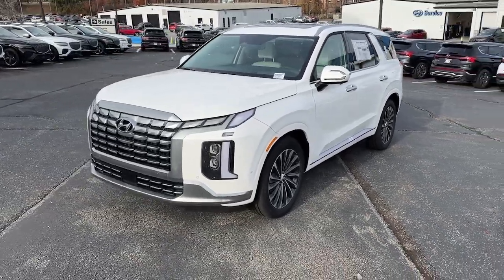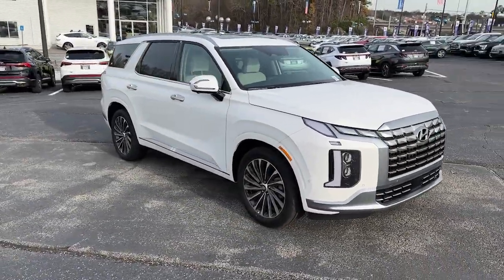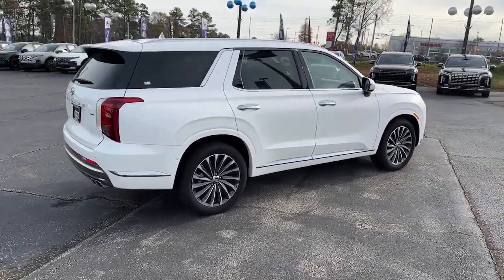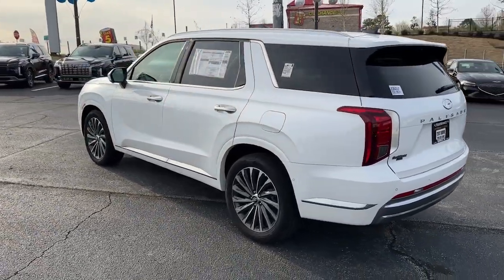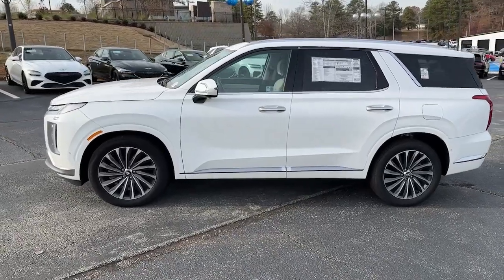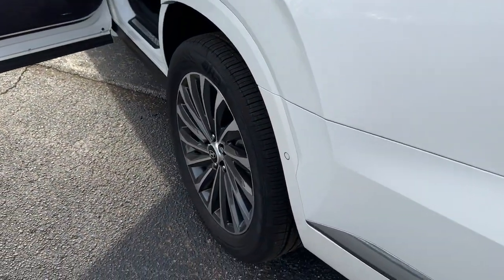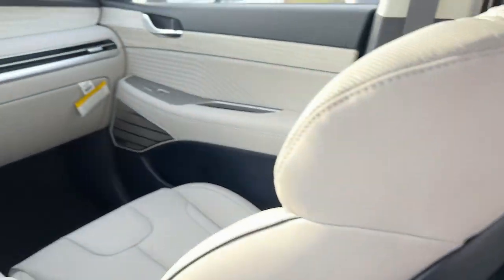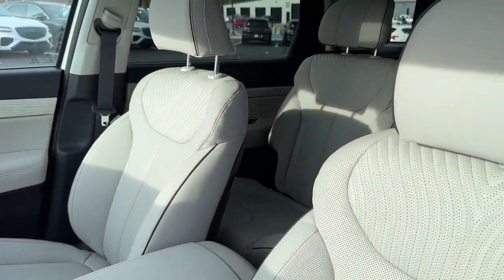2024 Hyundai Palisade Newnan, Peach Tree, Carrollton, Grantville, Palmetto, GA 2D5017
Hyper White New 2024 Hyundai Palisade Calligraphy available in Newnan, Georgia at  at Southtowne Hyundai Newnan. Servicing the Peach Tree, Carrollton, Grantville, Palmetto, GA area.

800 Bullsboro Dr.

2024 Hyundai Palisade Calligraphy Hyper White 4D Sport Utility AWD 8-Speed Automatic with SHIFTRONIC V6brbrNEW- $1250 MUST FINANCE WITH HMFC Prices do not include government fees which include tax tag and title. All prices Include all available discounts and rebates. Specifications and availability subject to change without notice. See dealer for most current information. **Consumer must print and present prior to purchase for discounted price.**Employees and their family members are excluded from special pricing discounts**. Priced units must be in-transit or in stock to qualify. Special order location fees for special request units have a $1500 order fee regardless of distance. All images are for illustrative purposes only actual product may vary see dealer for details or questions. Price does not include tax tag or title fees. Dealer retains all rebates. Not compatible with special APR. Exp. 01/02/2024